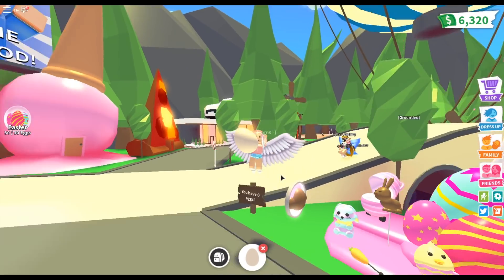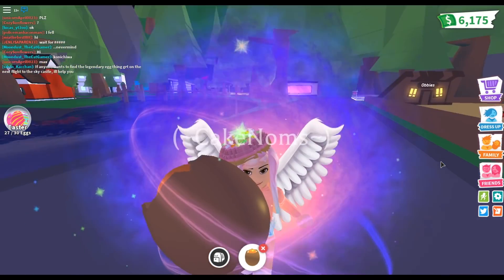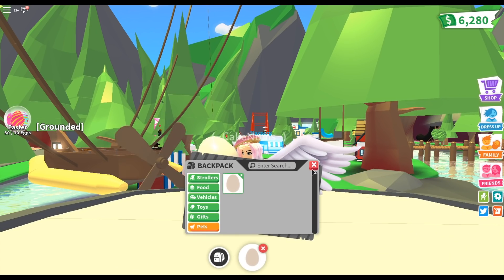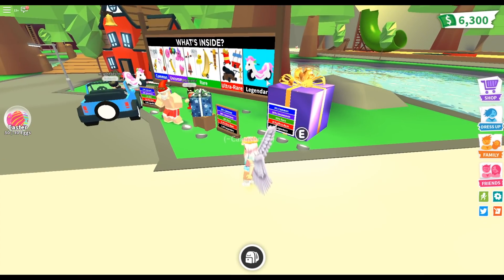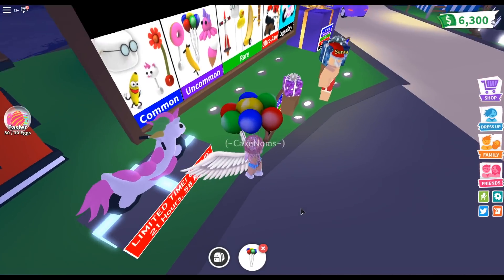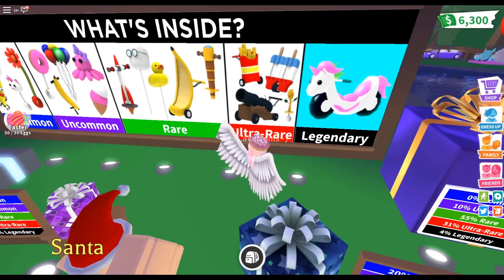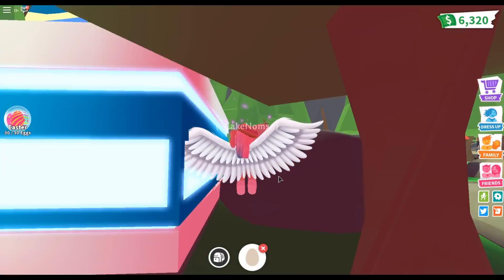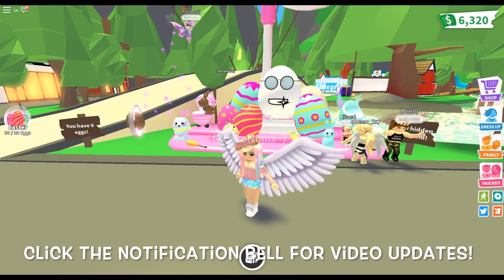EGGBURT SECRET! HOW TO GET LEGENDARY PET EGG in ADOPT ME EASTER EGG HUNT ROBLOX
How to get Legendary Pet Egg in Adopt Me Easter Egg Hunt Roblox?